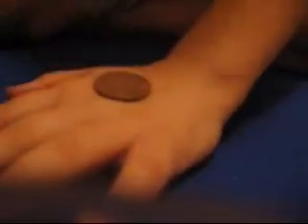My version of Lethal Tender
Title says all Also,this isn't my real voice-I have a much deeper voice-the camera makes it higher.